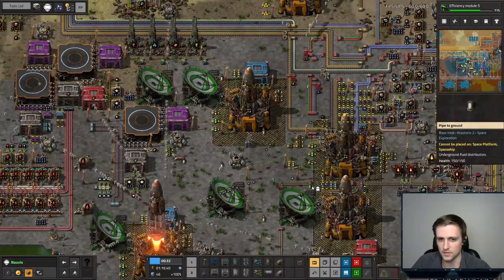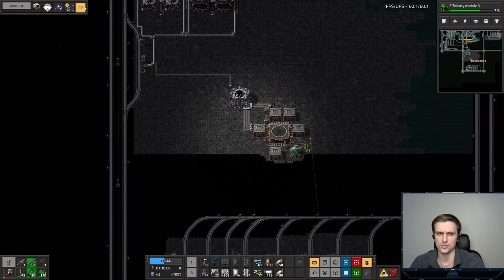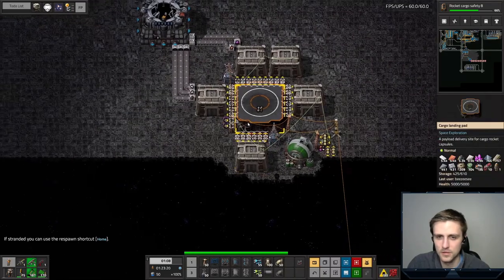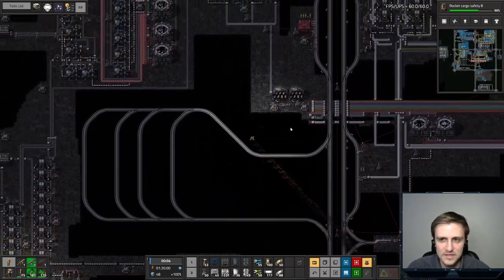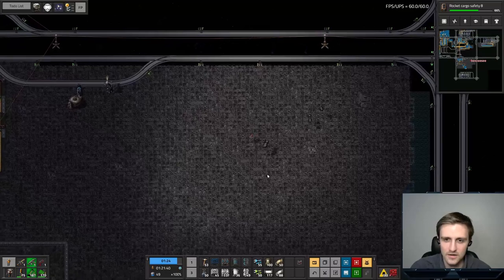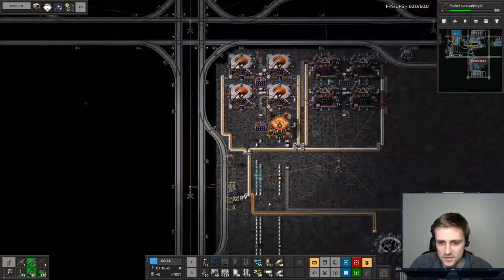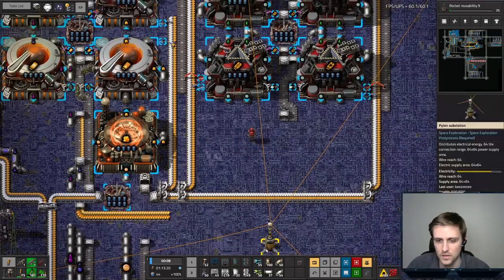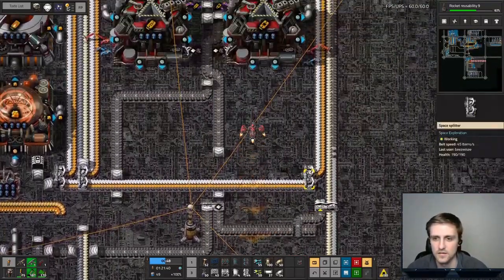Material Experiments x2! | Factorio Space Exploration & Krastorio Playthrough | Episode 80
Welcome to my Space Exploration/Krastorio 2 Lets Play series for Factorio! Throughout the gameplay in this series, I will strive to show players the different aspects of Space Exploration, Krastorio 2, and all of the other mods I have included in this modpack. This is a very big mod pack and I will strive to show players how to navigate a playthrough of such a large ontaking! This is for Space Exploration version 0.6.x

In today's episode we finally finish the first of the material science experiments in preparation for material science!

Modlist:
simhelper
aai-containers
aai-signal-transmission
alien-biomes-hr-terrain
bullet-trails
flib
informatron
jetpack
Krastorio2Assets
robot_attrition
shield-projector
space-exploration-graphics
space-exploration-graphics-2
space-exploration-graphics-3
space-exploration-graphics-4
space-exploration-graphics-5
space-exploration-menu-simulations
Todo-List
aai-industry
alien-biomes
equipment-gantry
space-exploration-hr-graphics
space-exploration
Krastorio2
space-exploration-postprocess